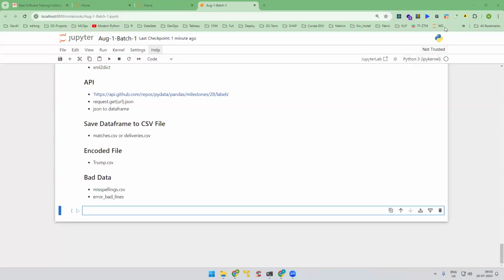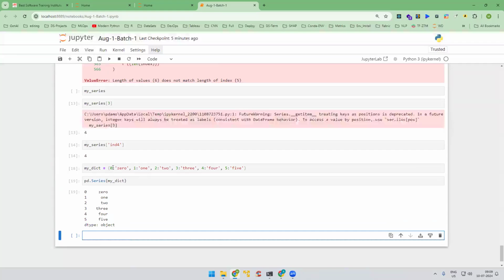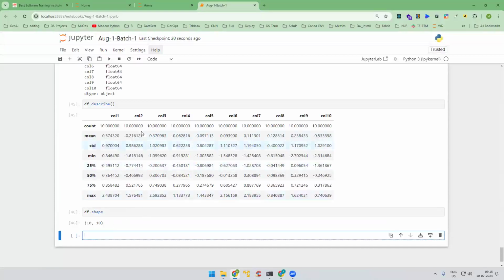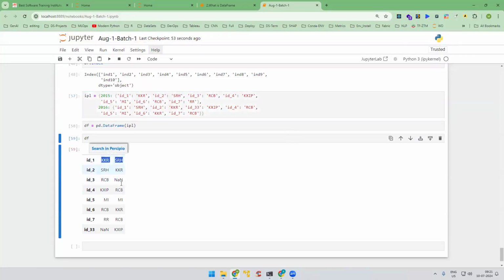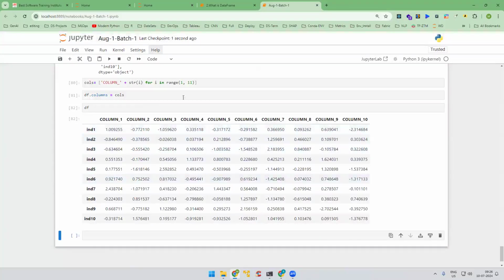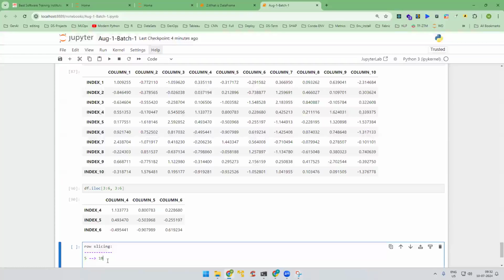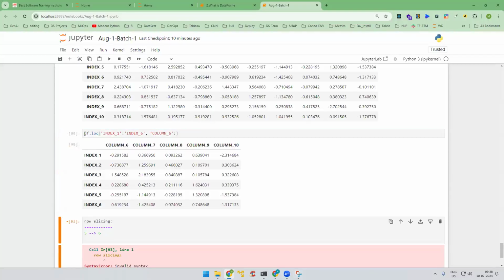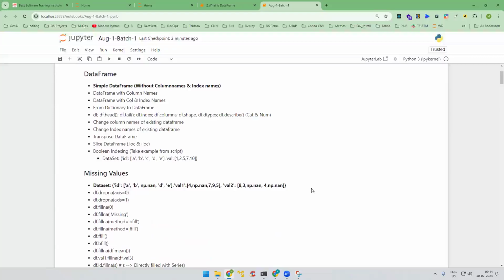Generative AI Tutorial session 13